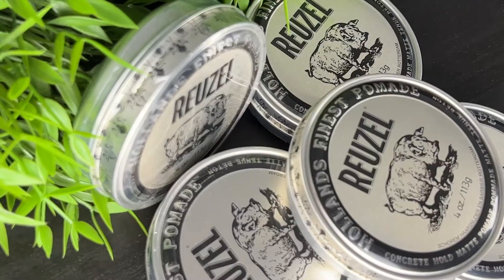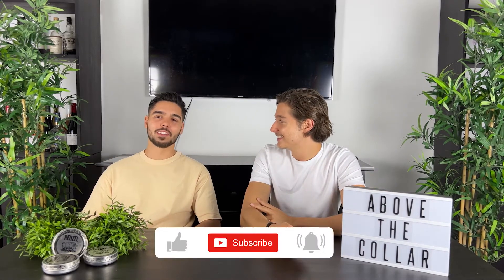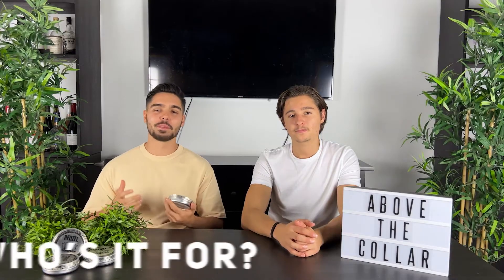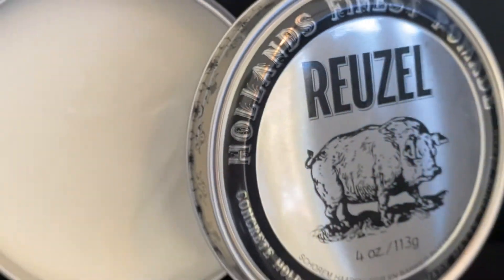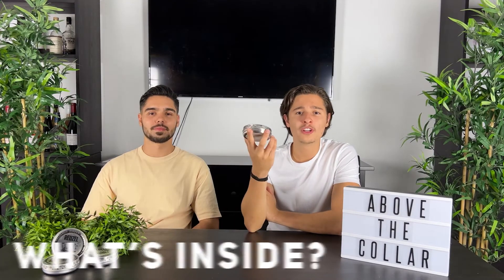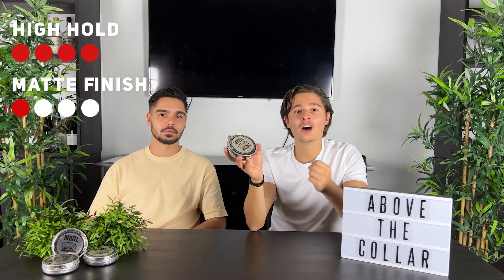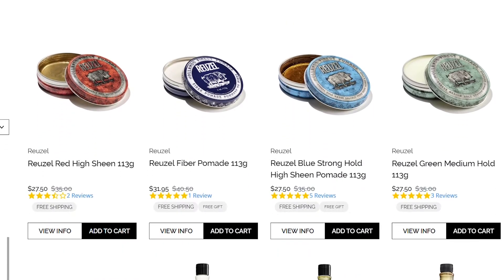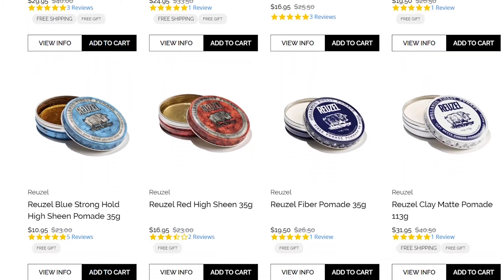Reuzel Concrete Hold Matte Pomade - (Product Review)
The boys review Reuzel's Concrete Hold Matte Pomade and discuss who the product is for, what's inside, how to apply/style, and the finish.